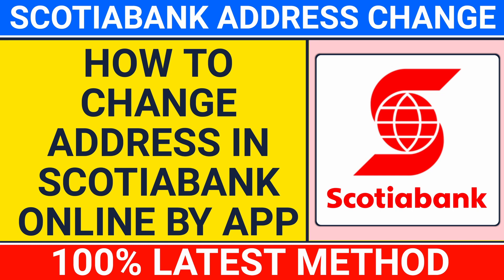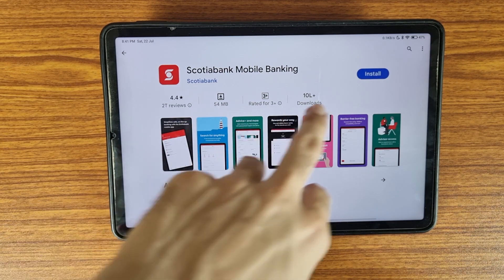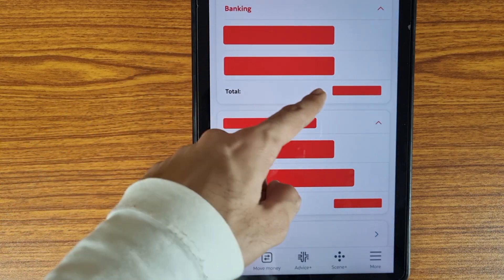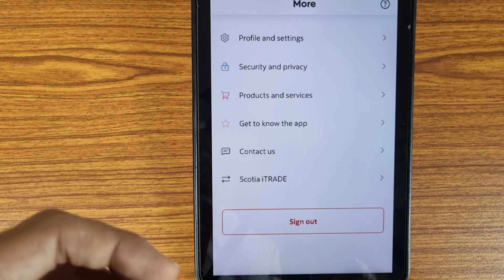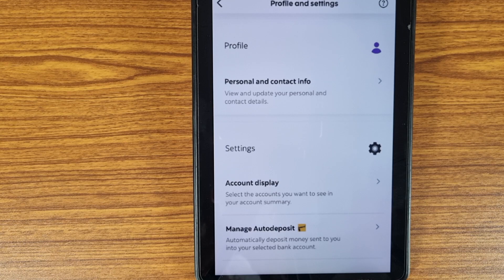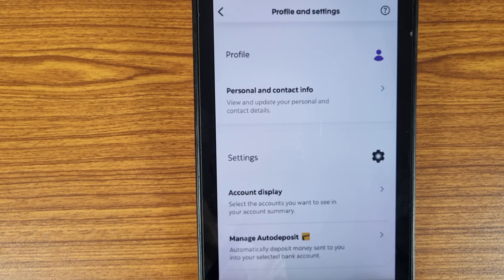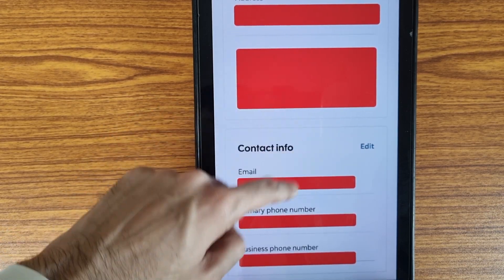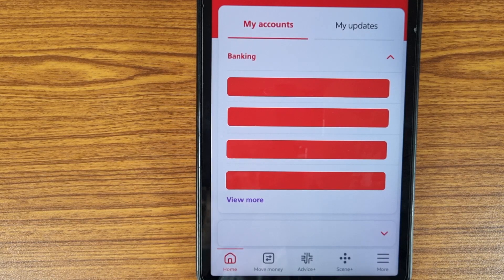how to change scotiabank address online | scotiabank app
Namskar,
Friends in this video we are going to learn about how to change scotiabank address online by scotiabank mobile banking app.

Video dekhne ke liye dhaywaad.